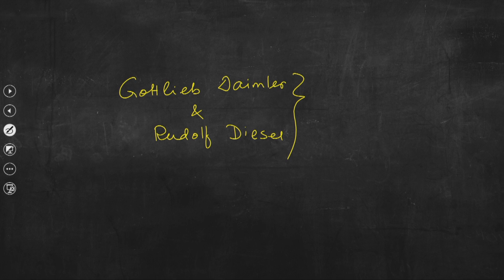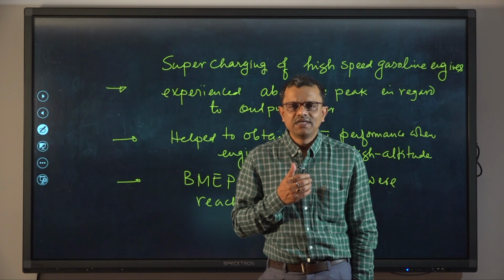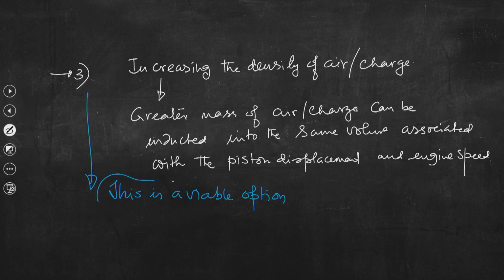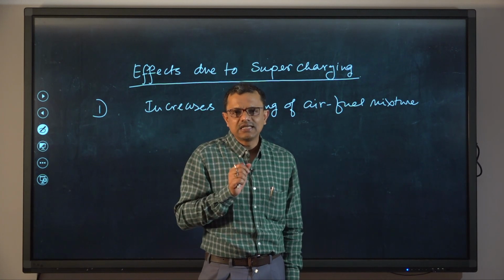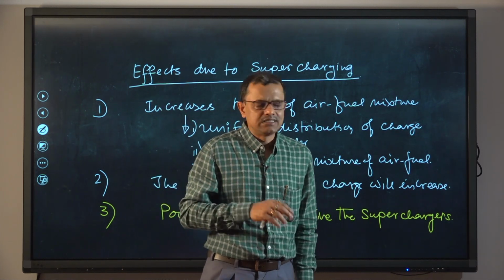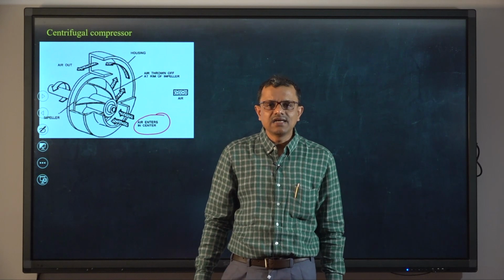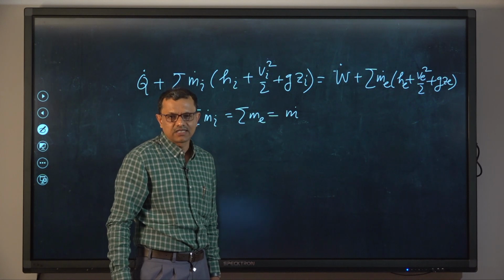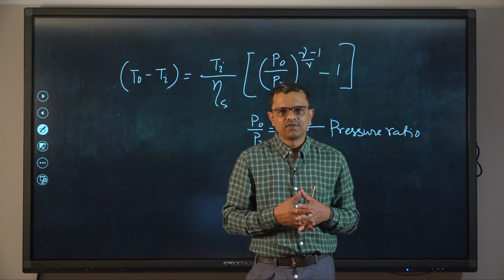Lec 36: Introduction to Superchargers